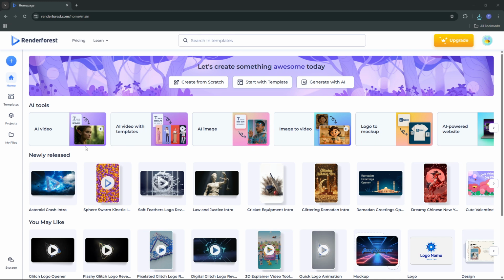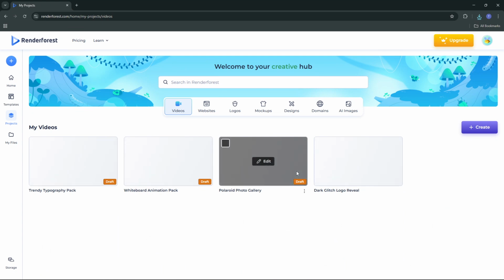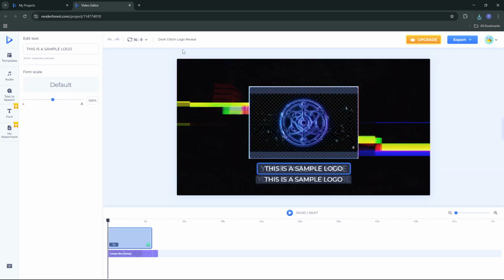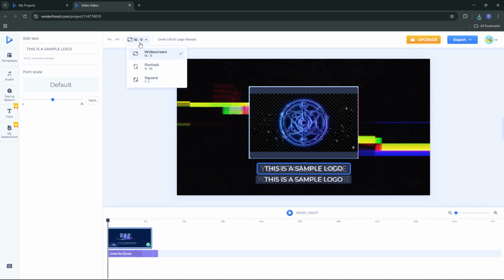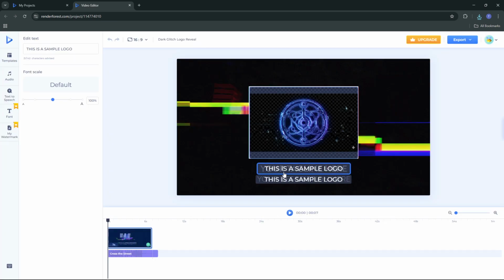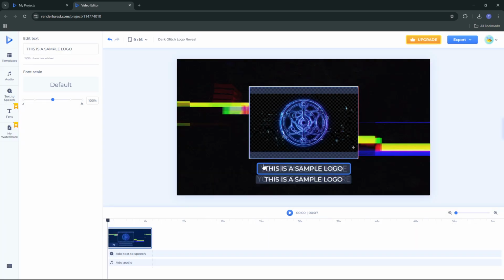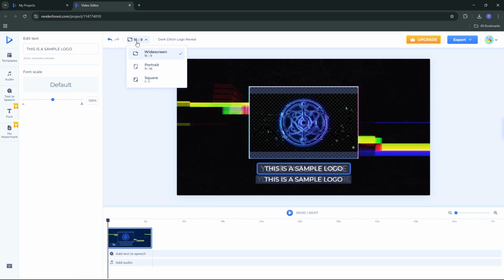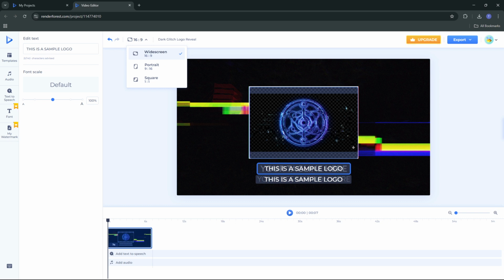How To Change Aspect Ratio In Renderforest [Simplified]